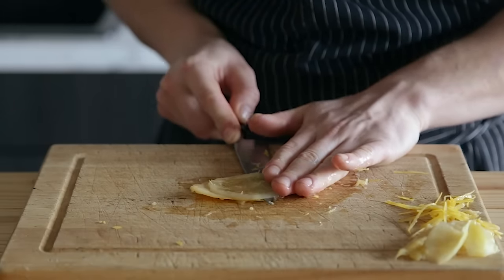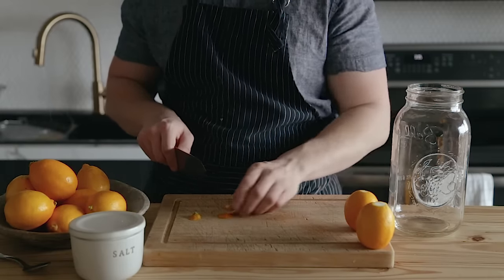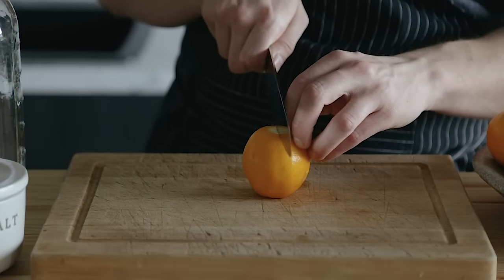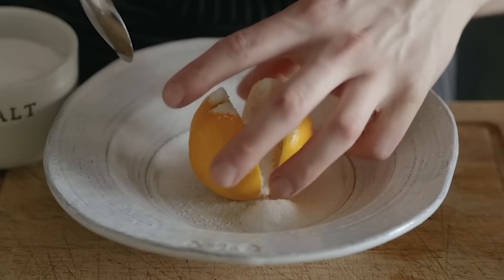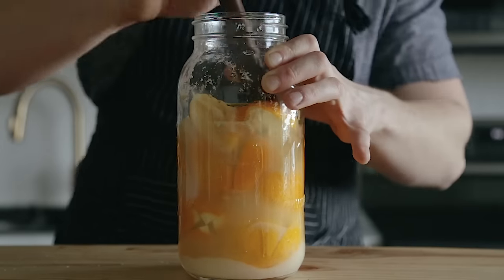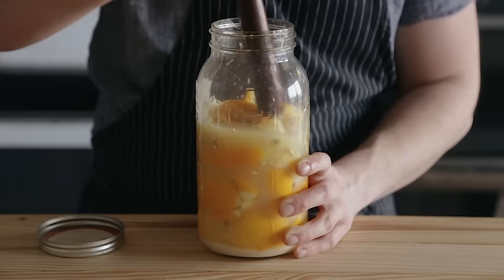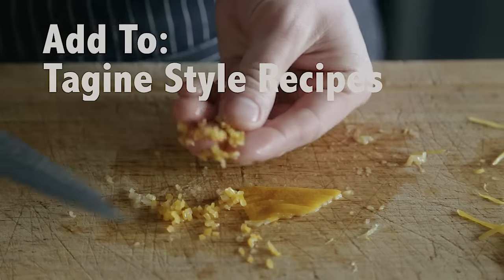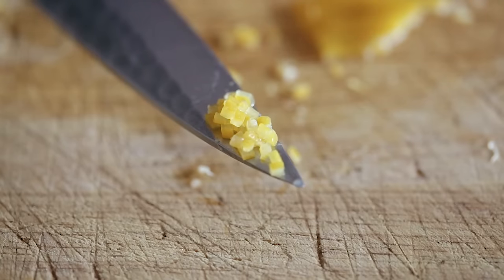Easy Preserved Lemons (Just Lemons & Salt + No Measuring)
They're cured, lacto fermented, preserved lemons. Whatever you want to call them; they're full of intense citrusy flavor with a soft bite. Definitely one of my very favorite condiments of all time. It changes so many things from normal to fancy and sophisticated. Not to mention you only need 2 (maybe 3) ingredients.